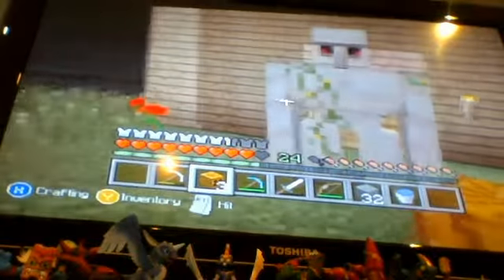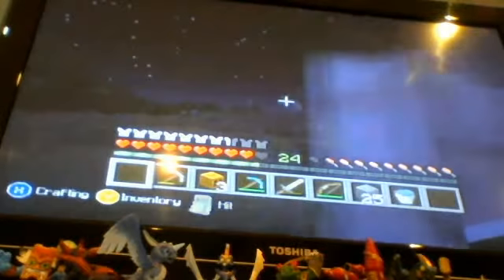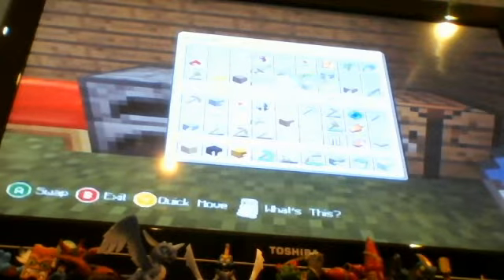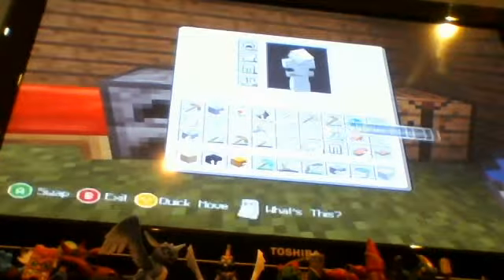minecraft xbox 360 survivalist ep13 - iron golem farm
you know I screw the nether!